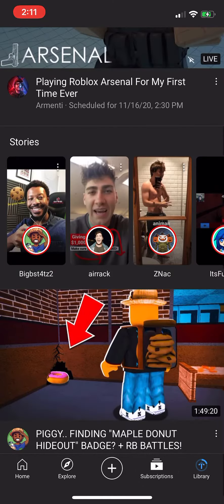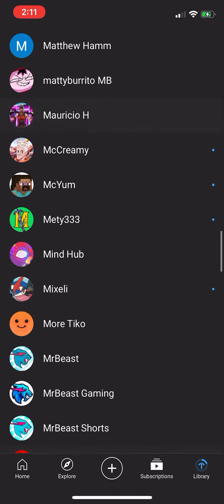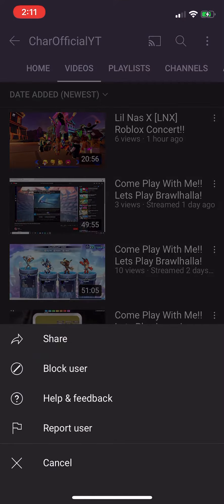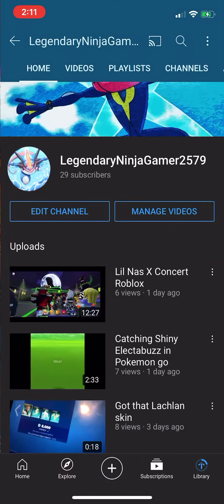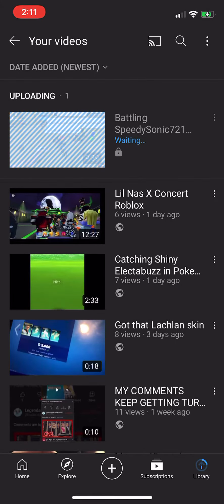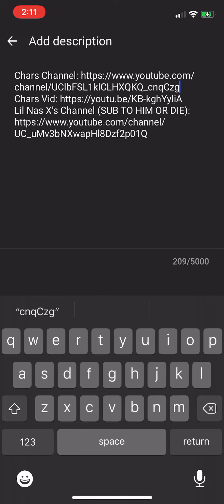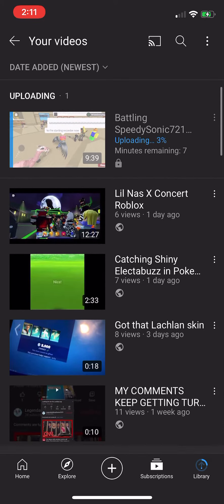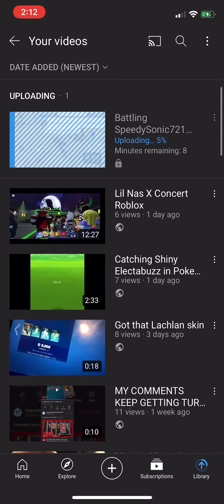How to edit your Videos Discription on Youtube Mobile